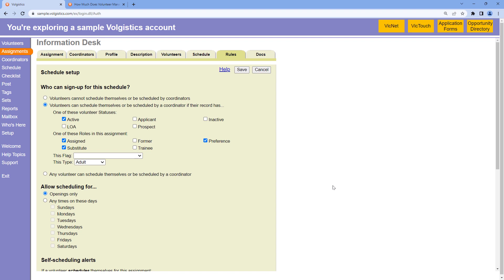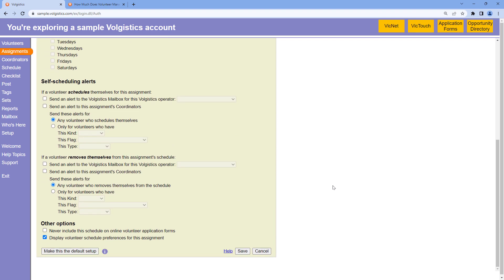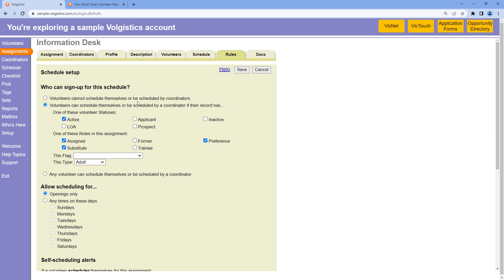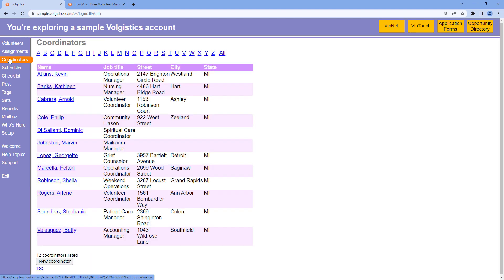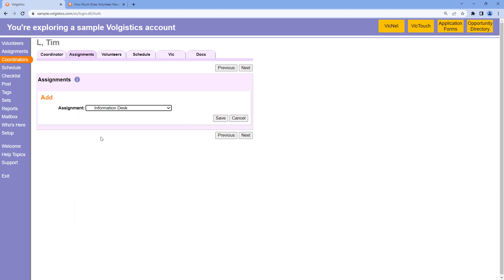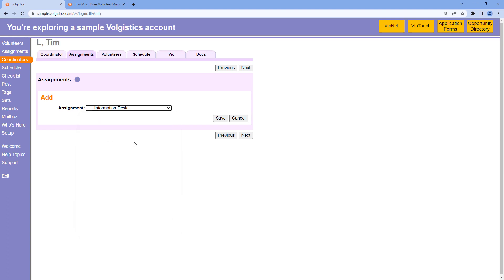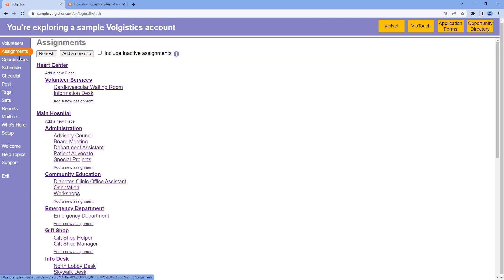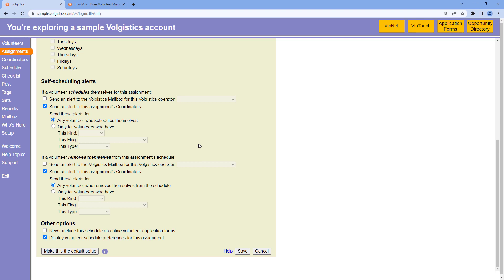Receive Self-Scheduling Alerts by Email or Text as a System Operator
Tip of the Week March 20, 2023

Self-scheduling alerts can be setup on the Schedule 'Rules' tab of each Assignment record to send notifications whenever a volunteer adds or removes themselves from that Assignment's Schedule. These notifications can be sent to system operators via the Volgistics Mailbox and/or to coordinators by email or text message. This ensures that staff and supervisors are made aware of any schedule changes that may have occurred to their Assignments' schedules.

However, there may be times when a system operator would prefer to receive these notifications by email or text. This can be arranged by creating a coordinator record for that system operator, giving the coordinator record that operator's email address, and/or opting the coordinator into text messaging via the 'Account' tab of their VicNet access, and then assigning that coordinator to the Assignment record(s) that they'd like to receive notifications for. The operator will then be able to receive self-scheduling notifications that are sent by email or text message to the Assignments' coordinators.